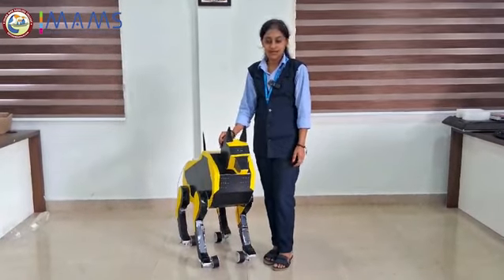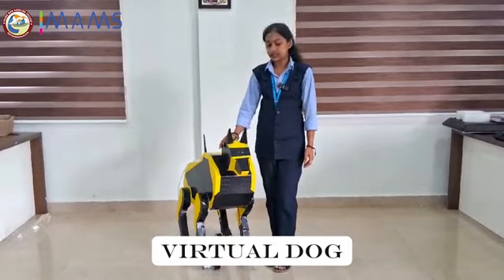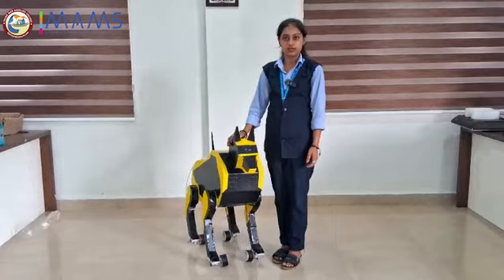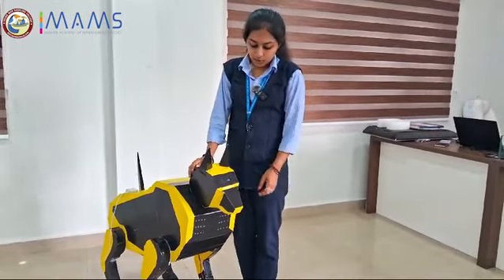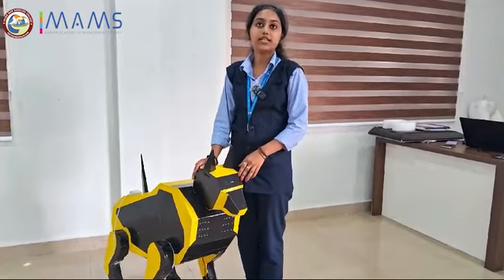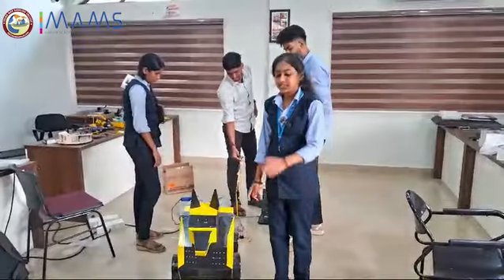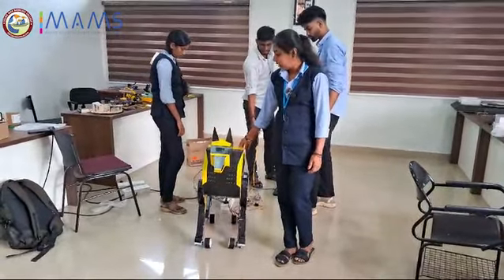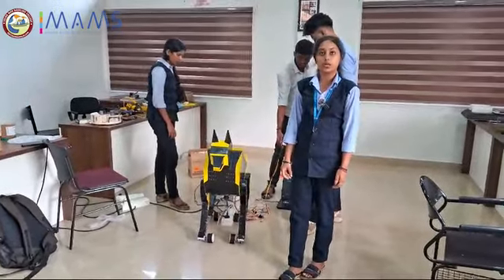New Robotic Dog||Virtual Dog||AI ||R&D||MAMS||YMBC College||UWR